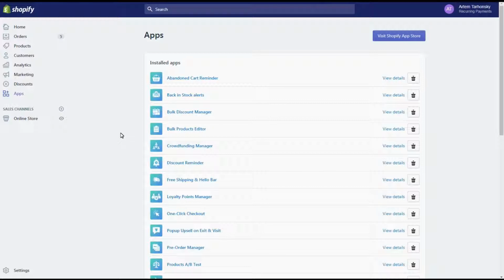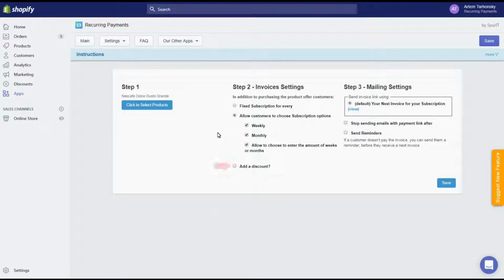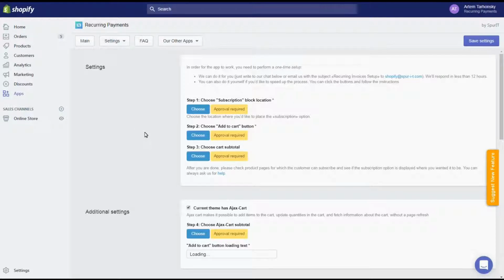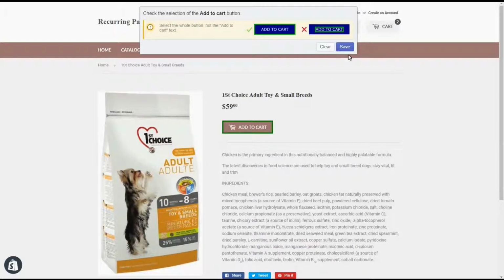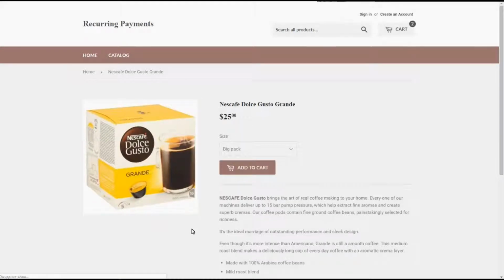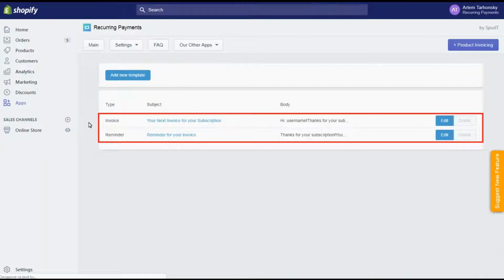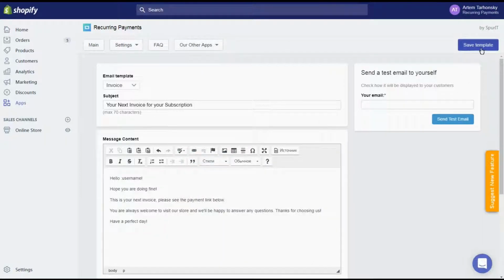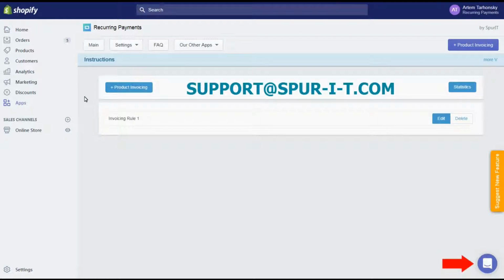Recurring Payments Shopify App - Tutorial Video by SpurIT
✅ Recurring & subscription Shopify app
✅ Recurring payments with 0% fee
✅ Subscription boxes

Our recurring orders app allows to easily create and maintain subscriptions, payment plans and invoicing. No customer login/registration required, allowing a quick subscription process. If needed, customers can unsubscribe using a link in the email.
Customers will see a subscription option next to Add to cart button, at the specified product(s) page.
The app sends them recurrent emails with a payment link that can accept over 100 payment options, using Shopify billing system.

0:22 - Getting started
0:31 - Target products
0:43 - Invoices Settings
1:07 - Mailing settings
1:57 - Settings section
2:03 - Widget location and selectors
2:57 - AJAX selectors
3:16 - Widget settings
3:48 - Order tag setting
4:30 - Email settings section
5:51 - Design section